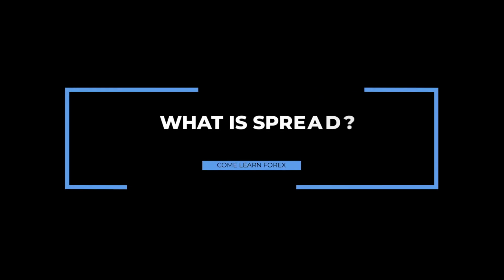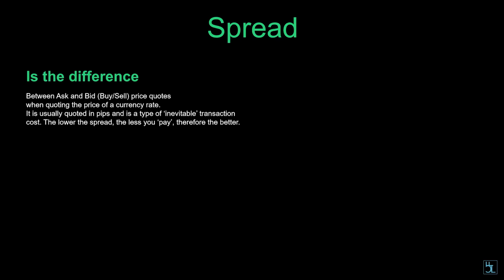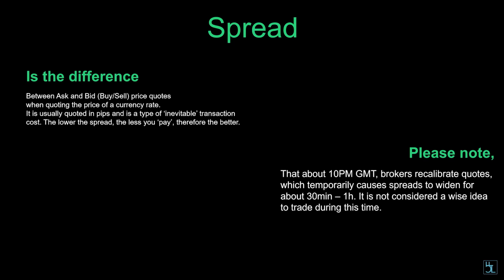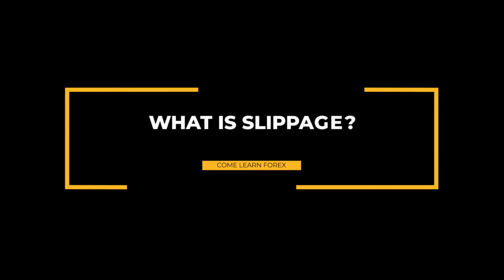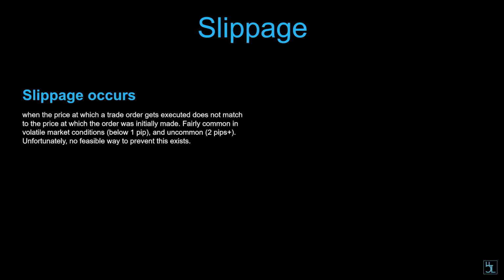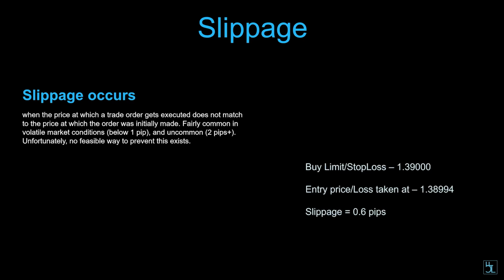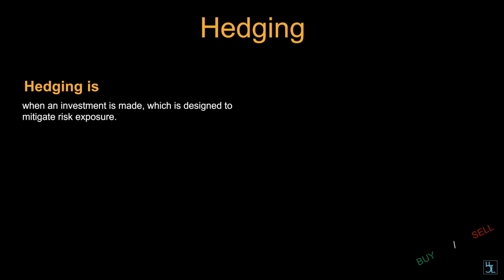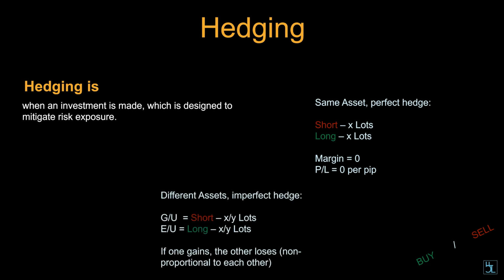Forex Trading Terminology For Beginners! Part 2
Welcome to Come Learn Forex,
In this video you will learn:
- What is spread ?
- What is slippage ?
- What is hedging ?

This is a free step by step explanation of Trading terminology, perfect for people with little no knowledge about Forex trading or beginners.

0:00  Intro
0:25 What is spread ?
1:29 What is slippage ?
2:06 What is hedging ?